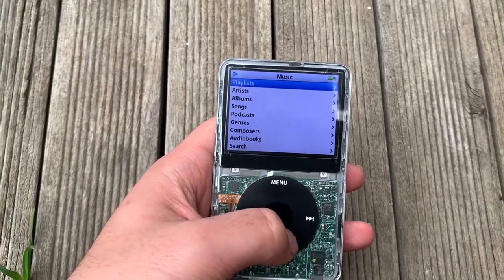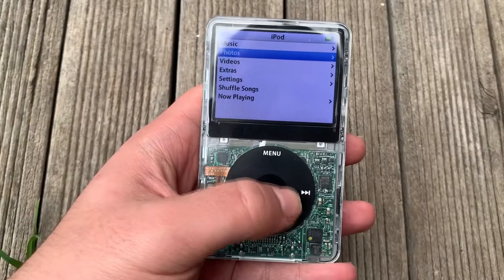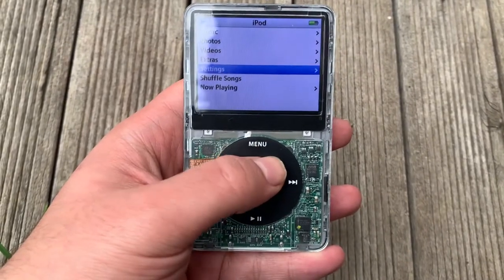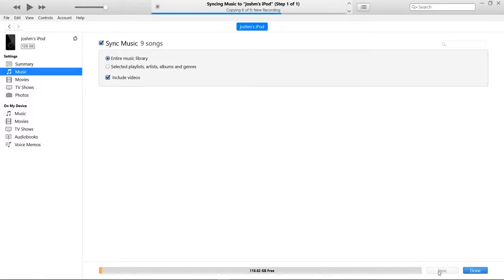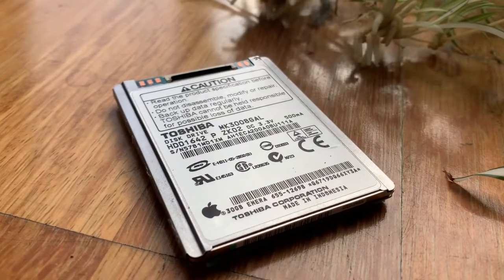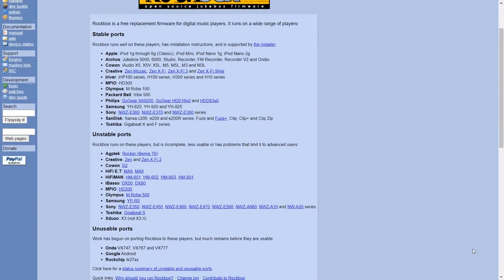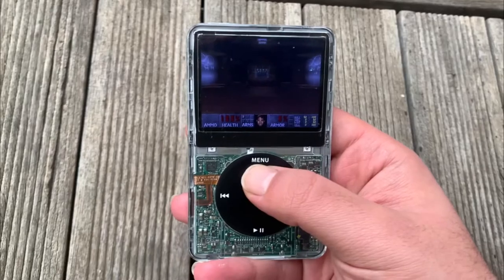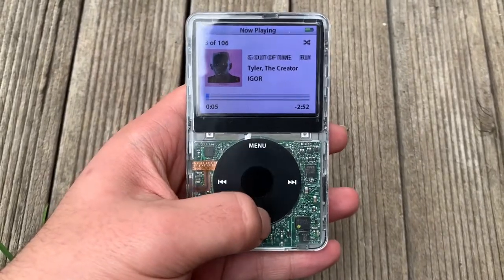Is the iPod still useful in 2020?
The iPod first came out nineteen years ago and became an icon of the 2000s, in this video we ask the question if the iPod is still relevant and what can be done to enhance the iPod experience to the level of a modern Digital Audio Player.

I release new videos on Wednesday 12PM AEST every fortnight.

Timestamps
0:00 - Intro
0:05 - History of the iPod
0:32 - What's inside the iPod
1:09 - Summary of iPod OS
2:21 - iTunes Alternatives
2:54 - Upgrades to the iPod
3:30 - Alternate Operating Systems
4:13 - Summary

Have a video Idea?
Post any video ideas you have in the comments and I will consider covering it in the future.